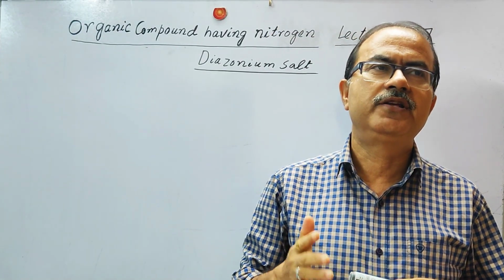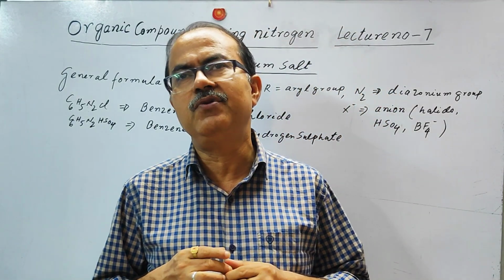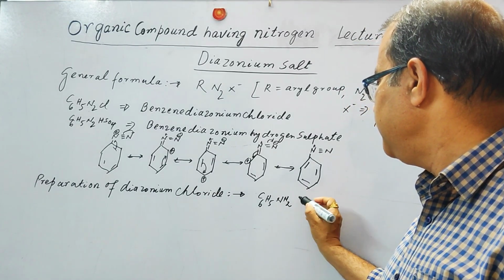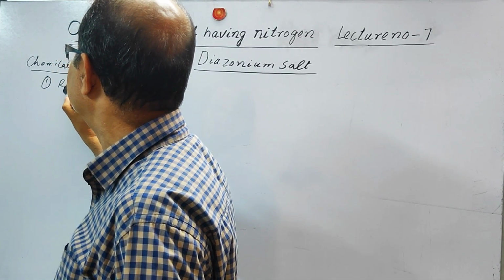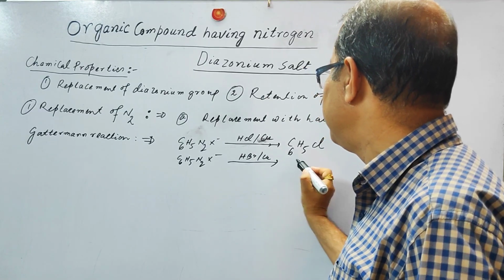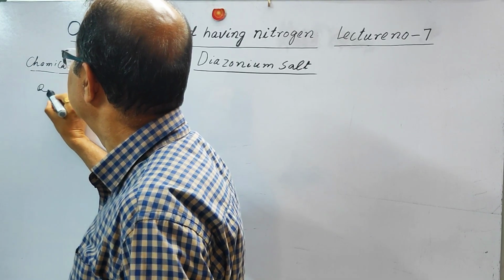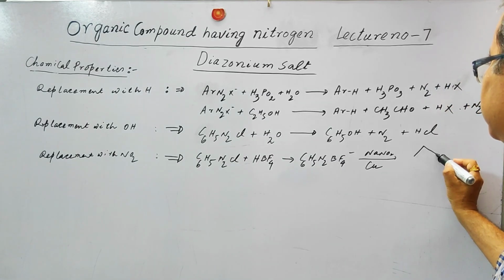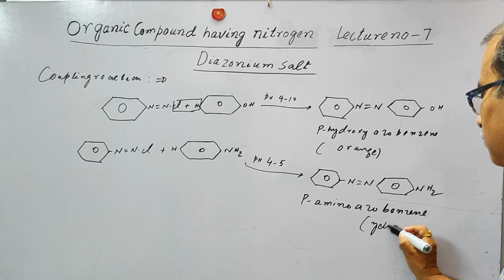Diazonium salts/ Organic compound having nitrogen atom/Class 12 organic chemistry/NEET/JEE/L-7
In this lecture we had discussed about the Diazonium salts  & its preparation